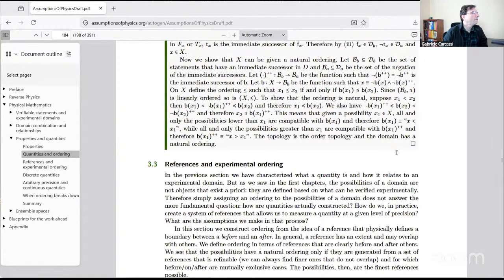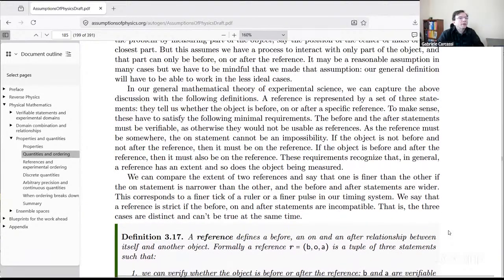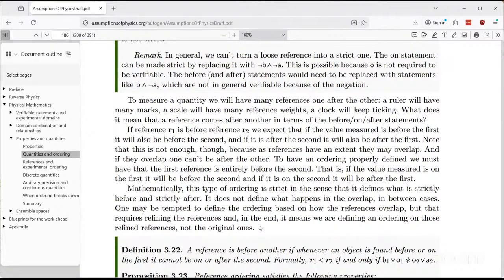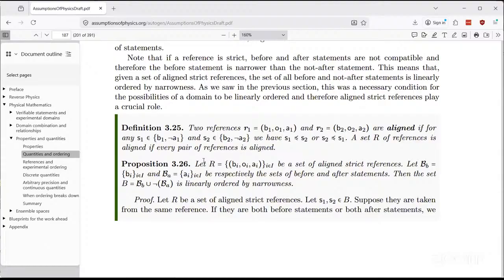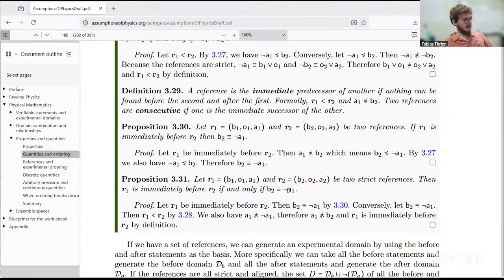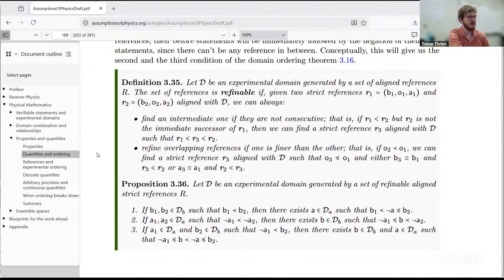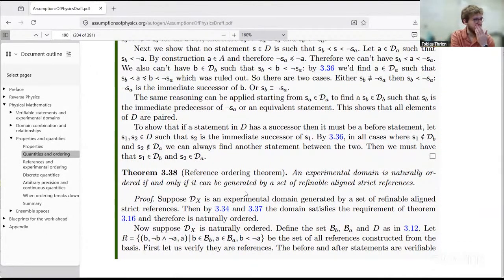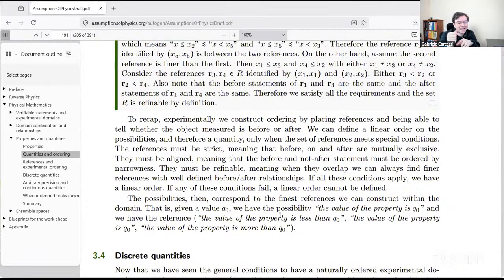AoP reading group (References and ordering)